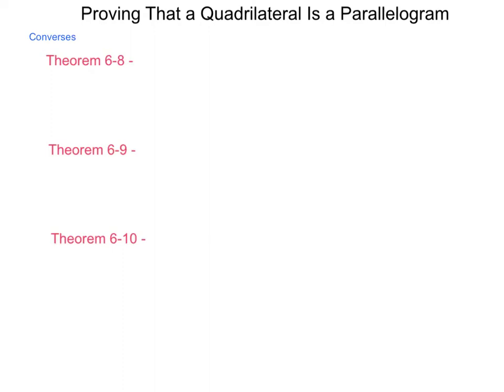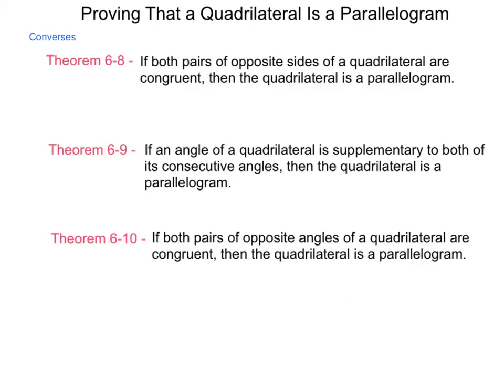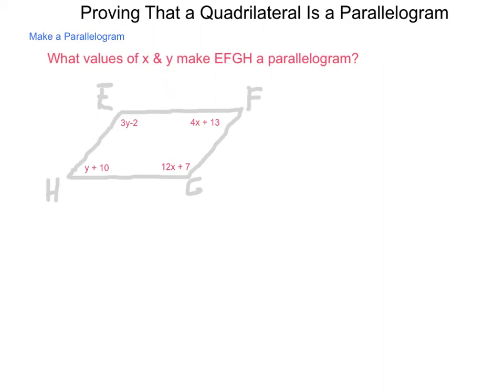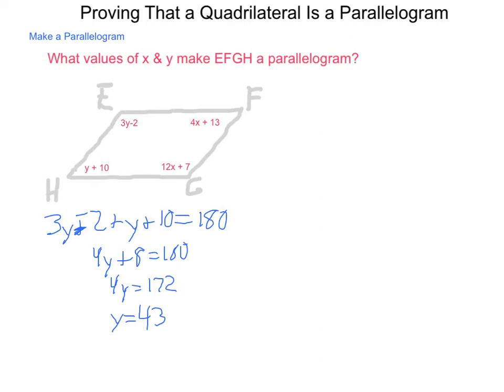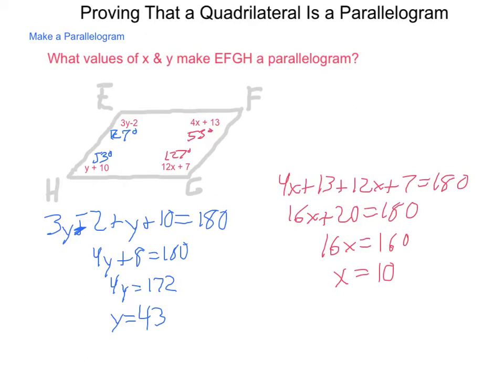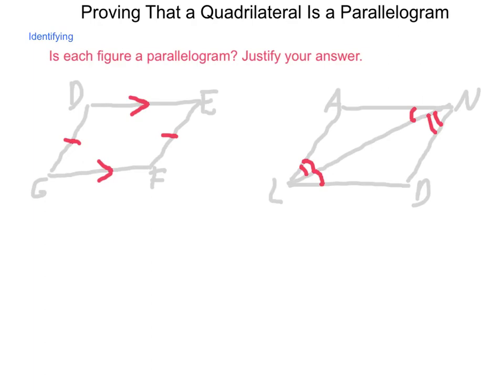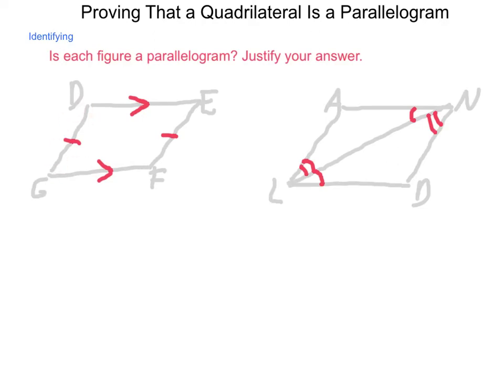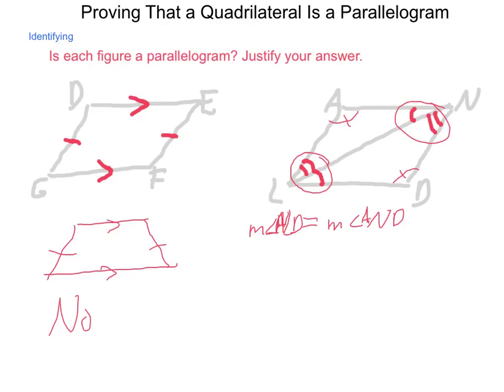Geometry 6.3 Proving that a Quad. is a Parallelogram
This lesson explores the converse theorems of those established in lesson 6.2. The theorems are applied briefly to identify parallelograms and an emphasis is placed on satisfying all conditions.